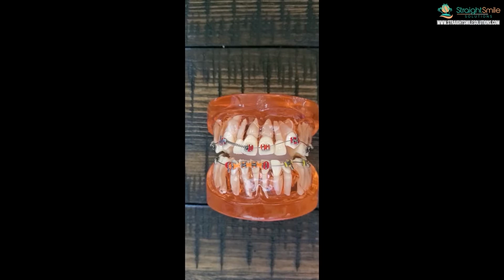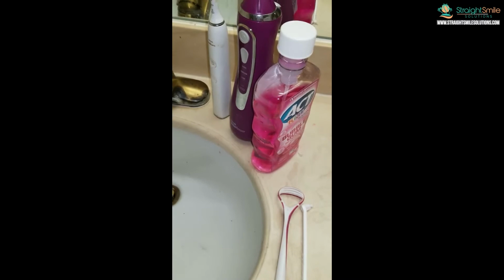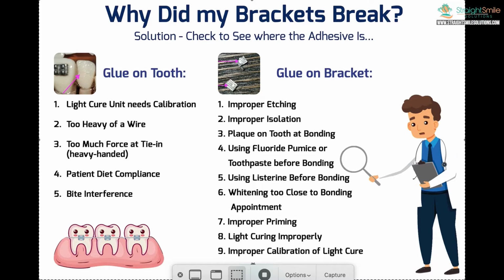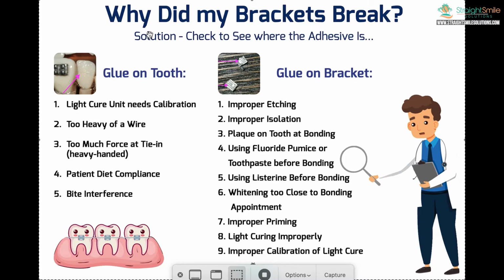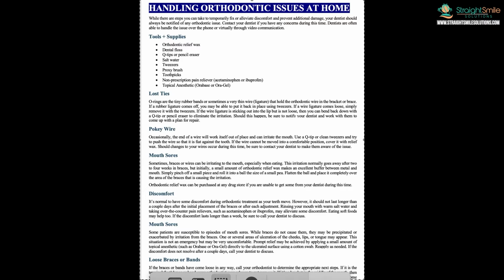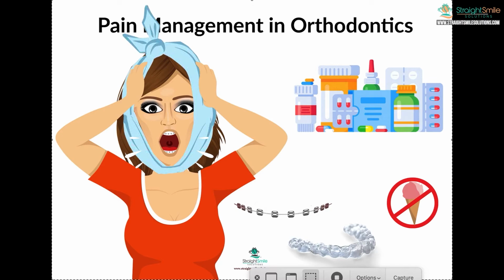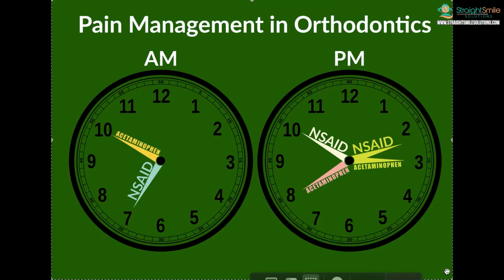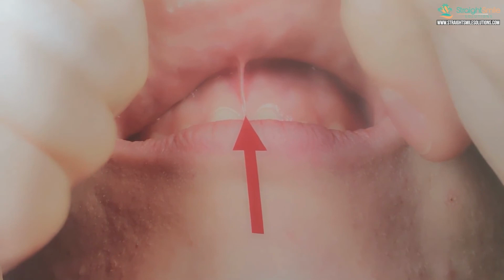A Comprehensive Guide to Braces Home Care